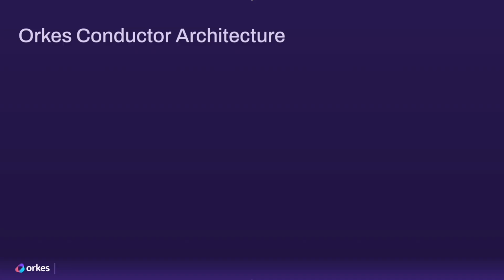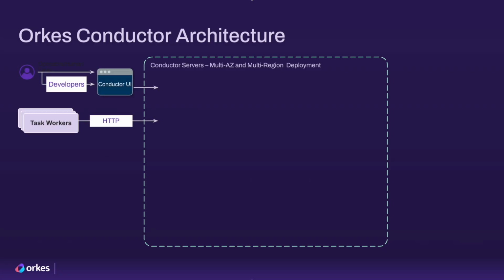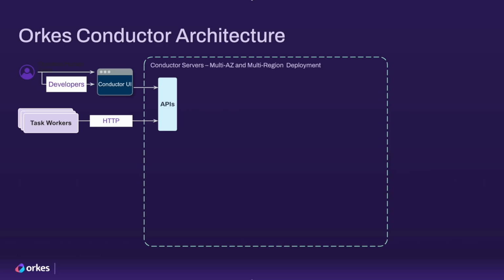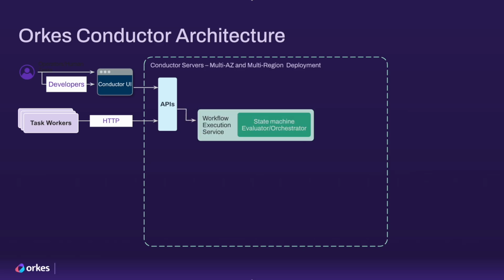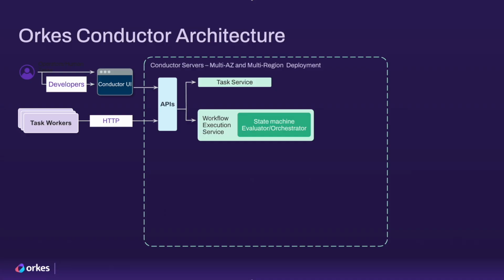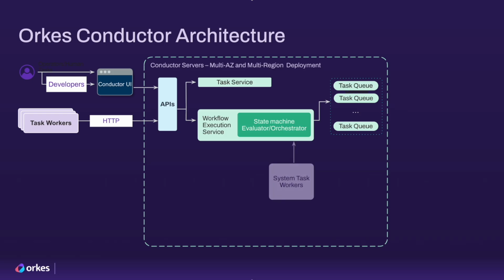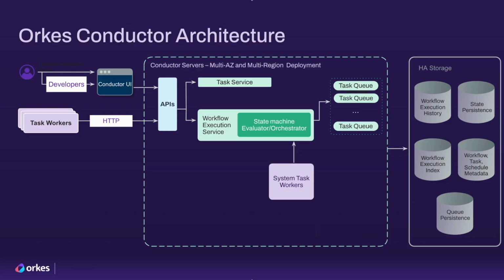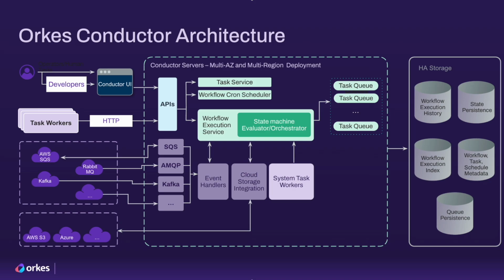Orkes Academy Architecture & Design Module 2: Architecture Overview, Lesson 2.1 - The Architecture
🔗 Read the full blog for step-by-step instructions: [add link here where applicable]

[add chapter timestamps and titles here]